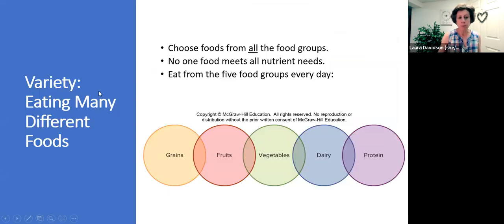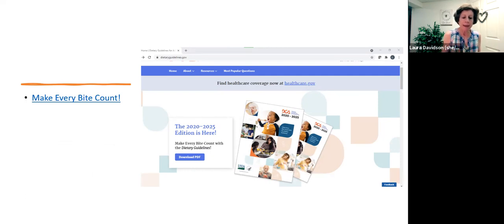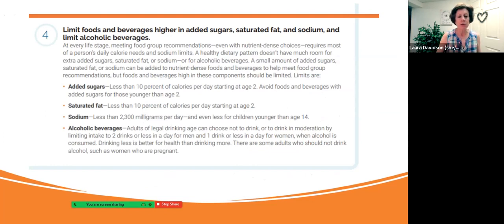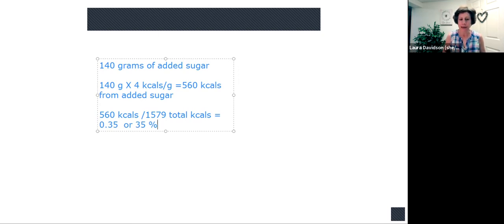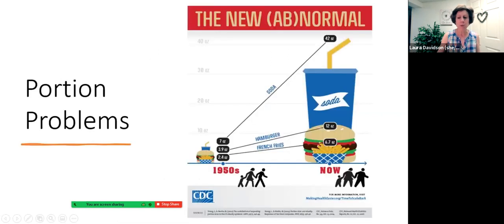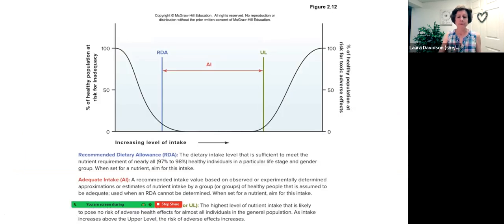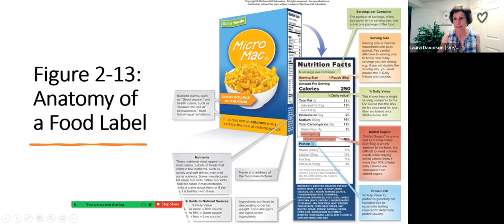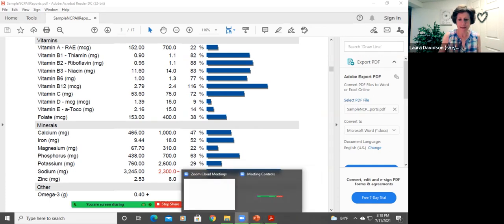NUTR 111 Chapter 3.